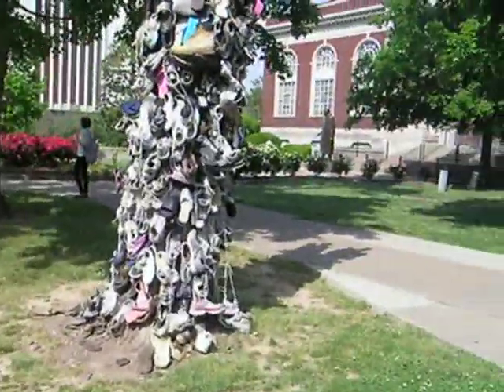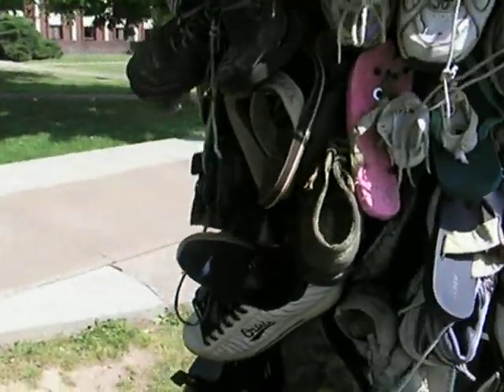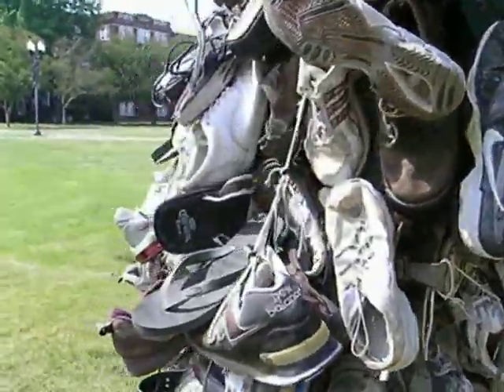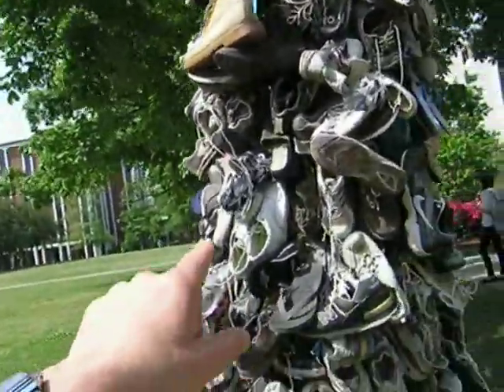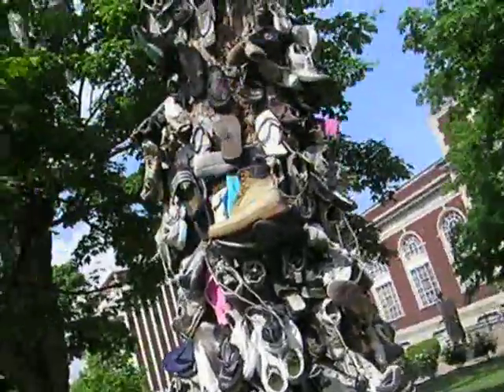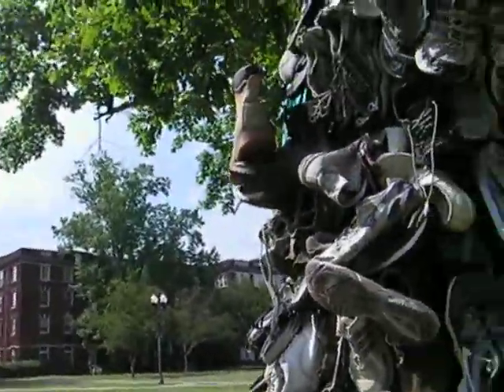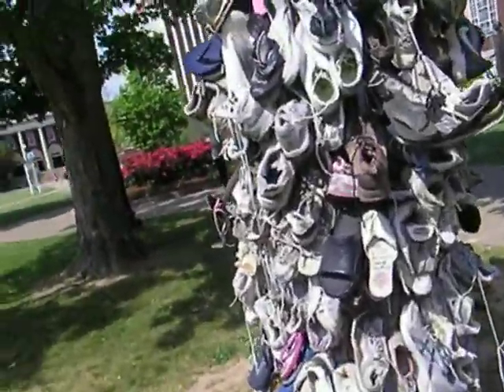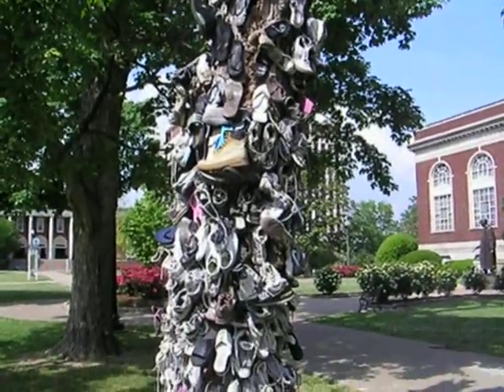Shoe Tree: Geographic Reflections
Shoe Tree:  Geographic Reflections, at Murray State University, Kentucky.